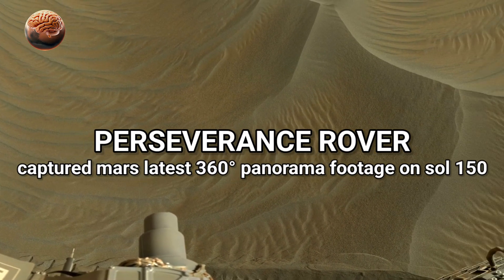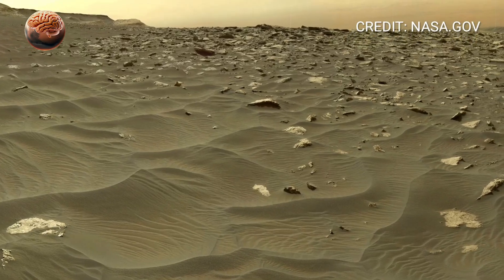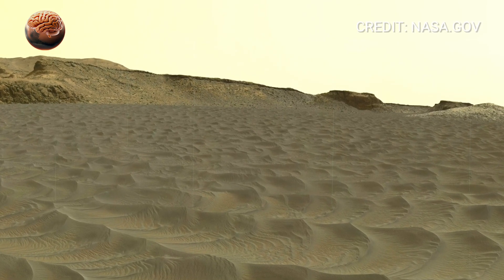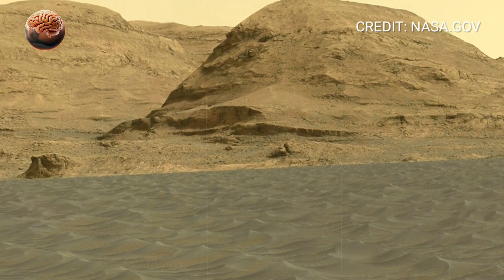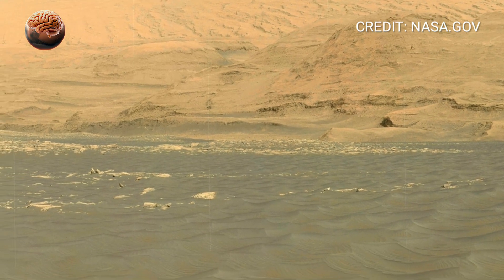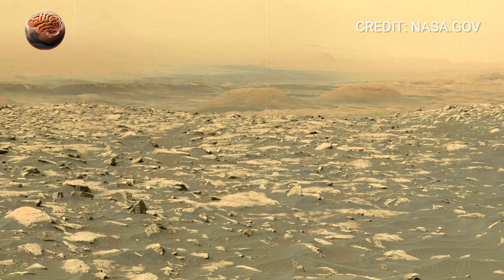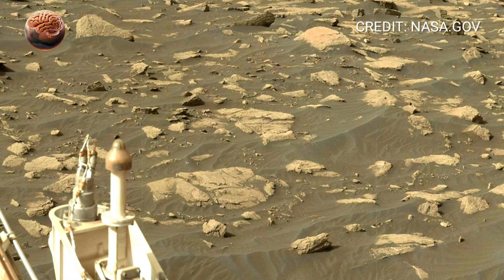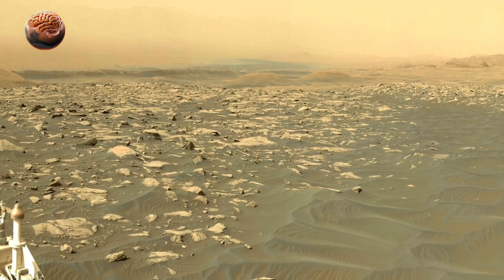Perseverance Rover Captures MIND-BLOWING 360° 4K Mars Views — NASA Stuns Scientists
Perseverance Rover captures mind-blowing 360° 4K Mars views, revealing real Mars surface footage recorded by NASA’s Perseverance Mars rover in ultra-high resolution.
Watch stunning 360 degree Mars panorama, real Mars footage, NASA Perseverance rover update, Red Planet exploration, and latest Mars discoveries in 4K.

Topics Covered:
mars curiosity rover
curiosity rover latest footage
curiosity 4k video footage
Real 360° Mars surface footage
NASA Perseverance Rover camera views
4K Mars panorama and terrain details
Latest Perseverance rover Mars update
Mars exploration and rover mission
High-resolution Mars science visuals
NASA Mars rover technology
Red Planet surface exploration

CREDIT: NASA.GOV/JPL-Caltech
Channel: MARS MIND